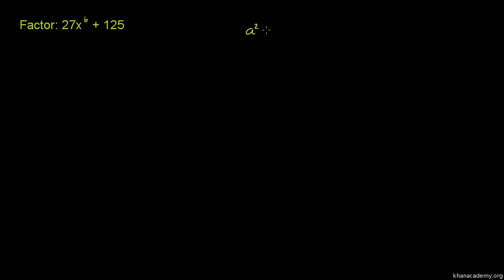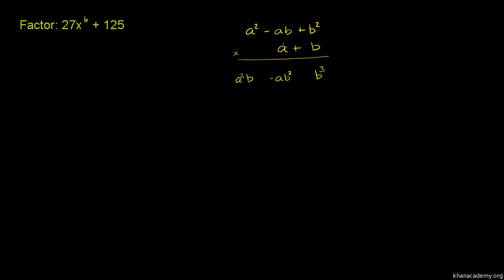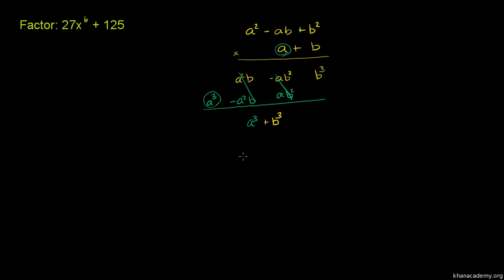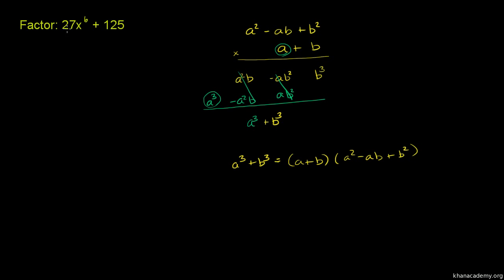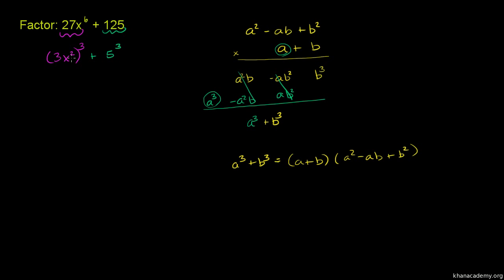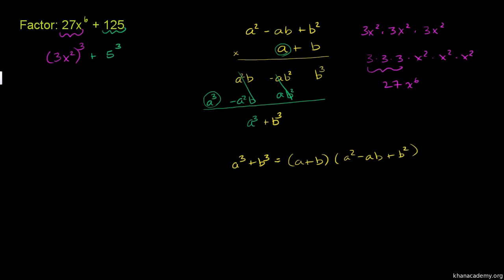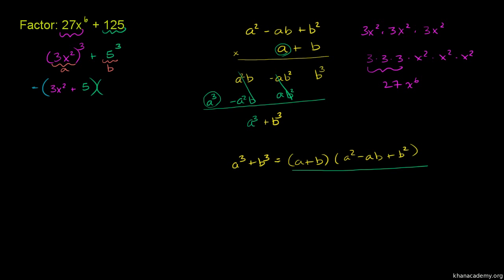Factoring Sum of Cubes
Here's a video that will be helpful with factoring sum of cubes polynomials